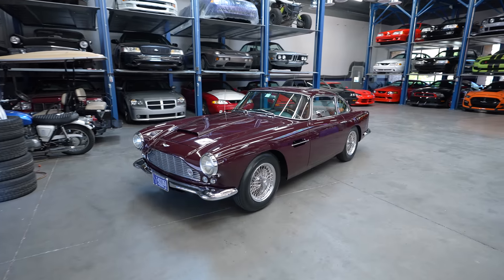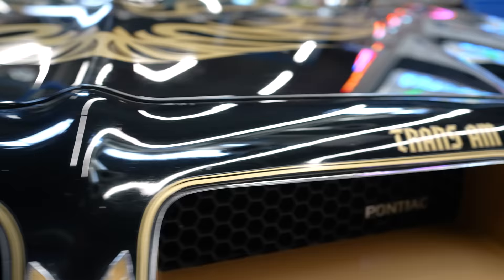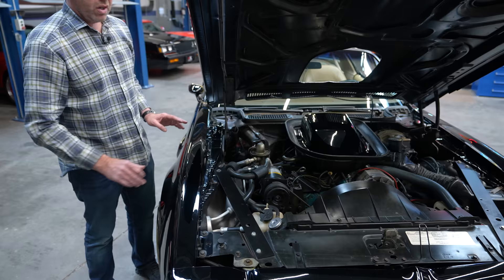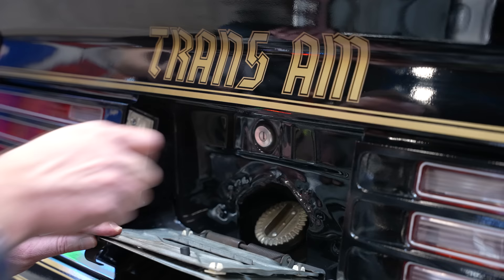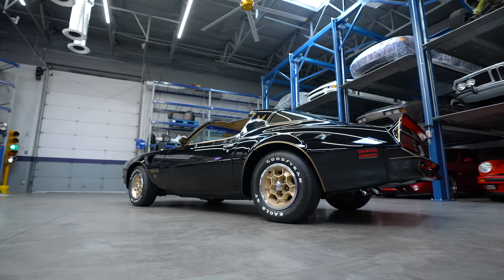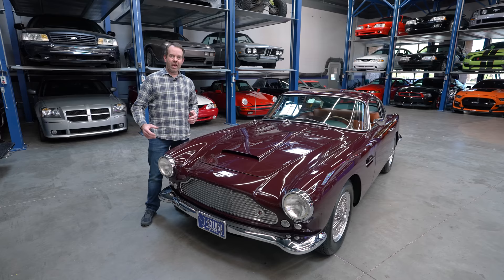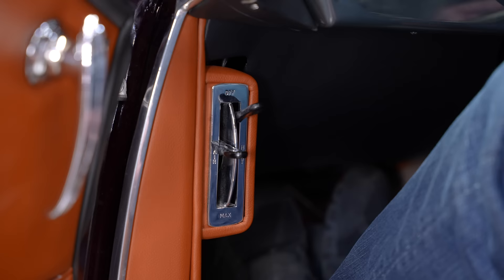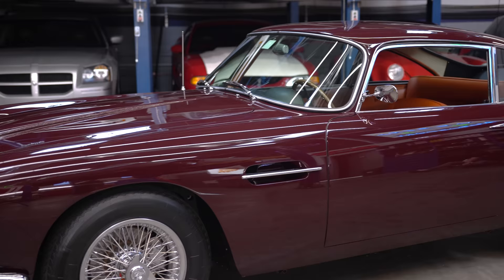Burt Reynolds or James Bond? 1976 Pontiac Trans Am or 1962 Aston Martin DB4? | The Appraiser - Ep. 2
On this episode of The Appraiser, Colin appraises a 50th Anniversary Pontiac Trans-Am that’s never been restored and an Aston Martin DB4 that has been *fully* restored and looks like it. So yes, while the Bandit didn't drive a 1976 Trans-Am (it was a 1977) and James Bond didn't drive a DB4 (it was a DB5) we feel things are close enough to make this a Bandit vs. Bond showdown. Or Coors vs. Martini, if it's 5 o'clock where you are right now. In any event you can't get much different than these two rides, well, other than both share their own (loose) connection to two of the best problem eliminators in movie history.

So watch along as Colin digs in to arrive at a value for both cars and shares them with us- and the owners. Will they think he’s too low or too high? Do you? Sound off in the comments section!